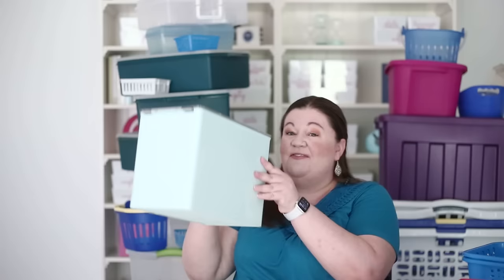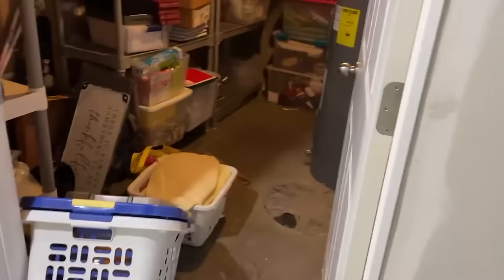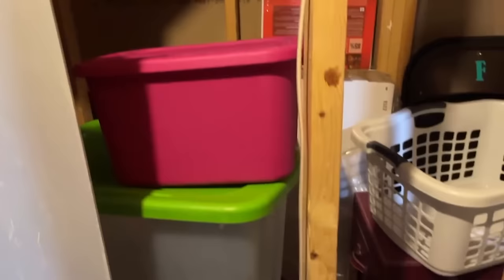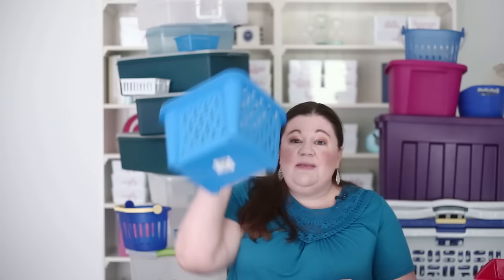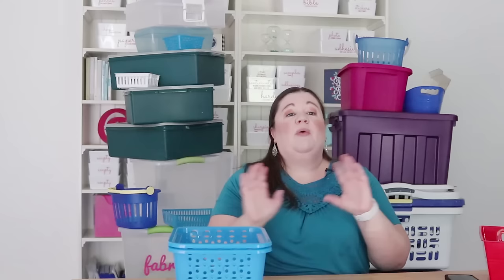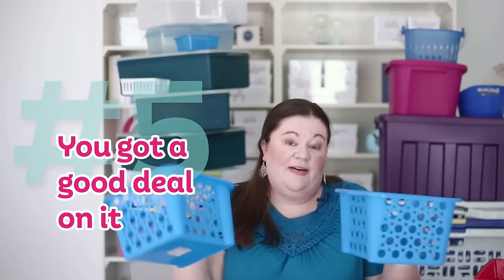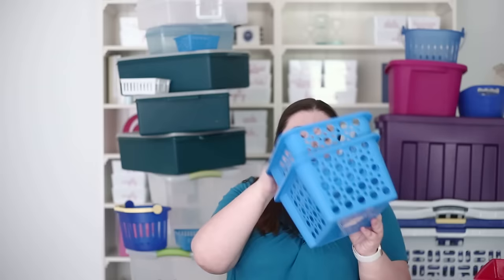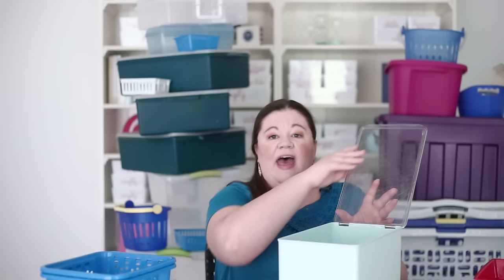How to Declutter Your Bins and Containers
Organizing products can be the sneakiest type of clutter— this is how I decide what to toss!

Timestamps:
00:00 Intro
01:29 Gather in One Place
02:30 One-offs
02:55 Default Bins
04:58 Any You Don’t Like
05:47 Good Deals
06:25 It’s Pretty
07:05 Might Need It